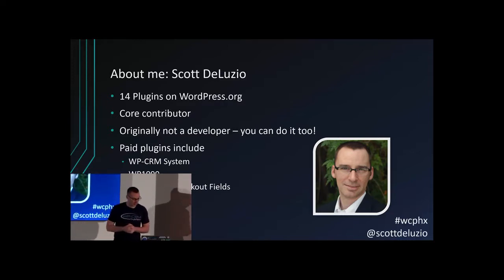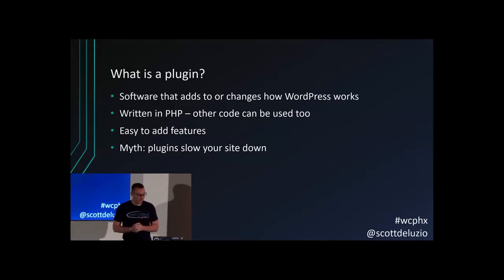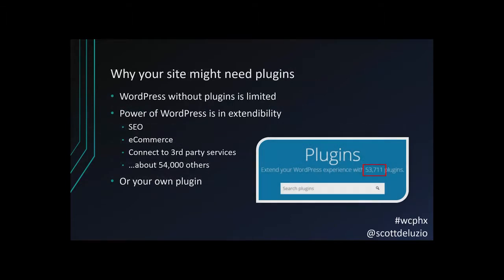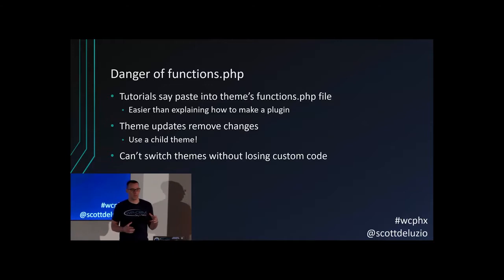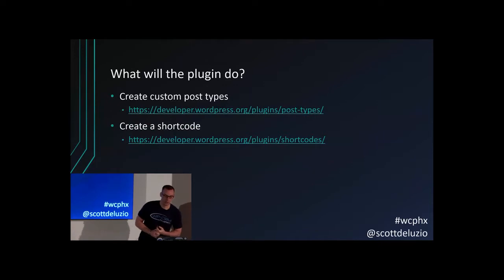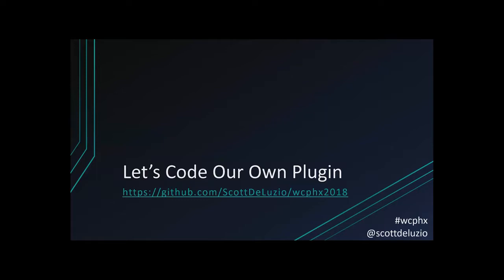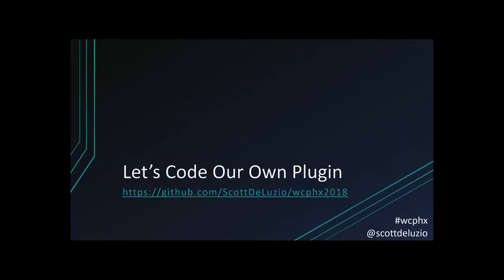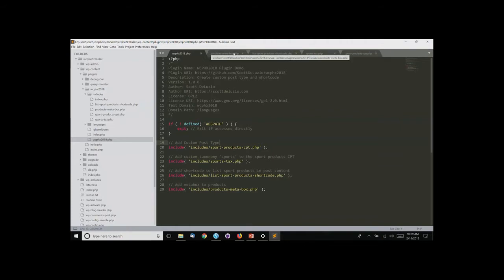Scott DeLuzio: Building Your First Plugin - A Complete Newbie’s Guide to Creating a Plugin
This talk will cover everything you need to know in order to create a plugin to start using on your own site. You won’t need to have any prior PHP or other coding knowledge to walk away with something you can use right away.